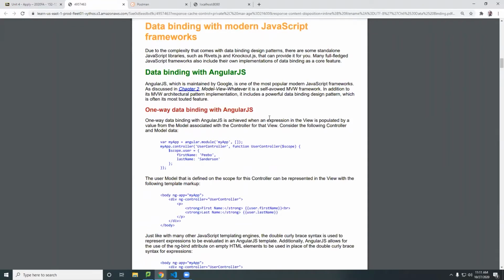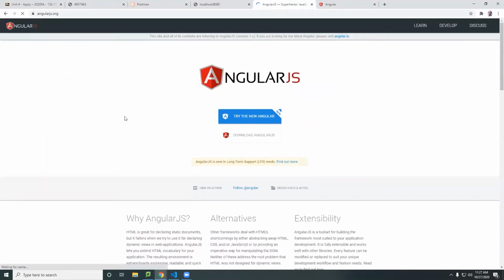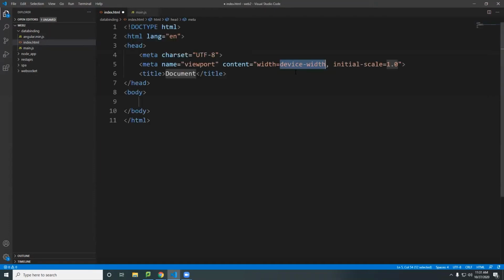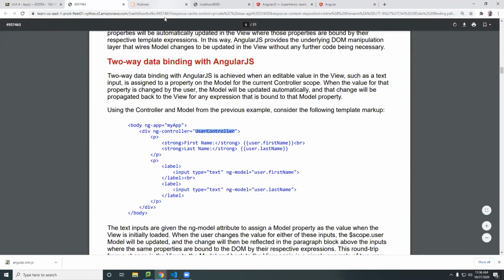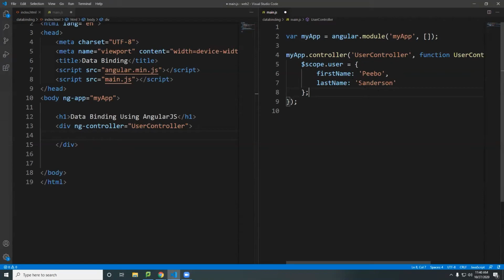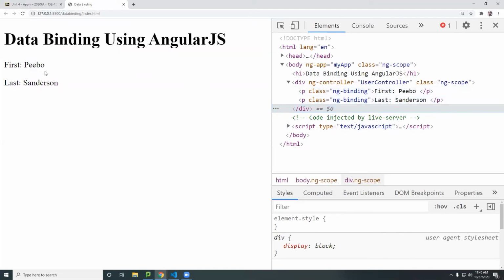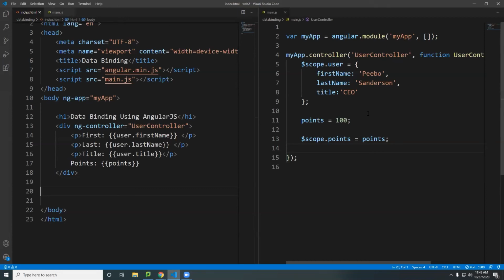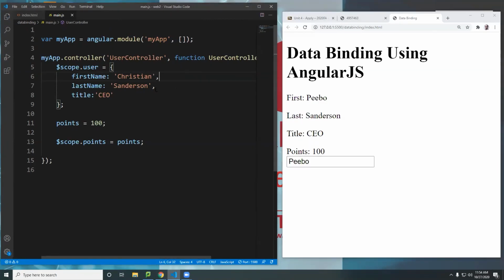Data Binding Using AngularJS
⭕ Overview
One-way and two-way data binding using AngularJS.

⭕ Chapters
  0:00 - Introduction